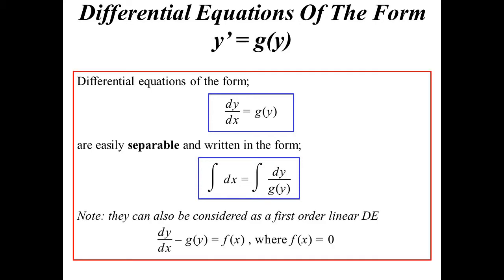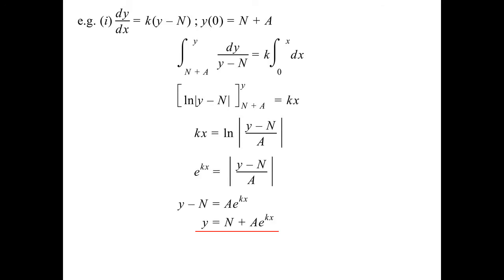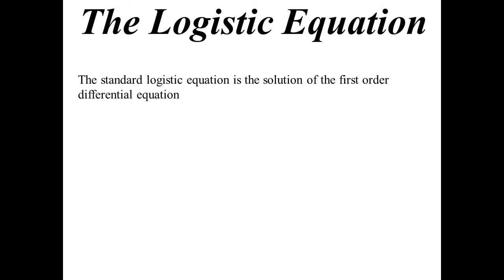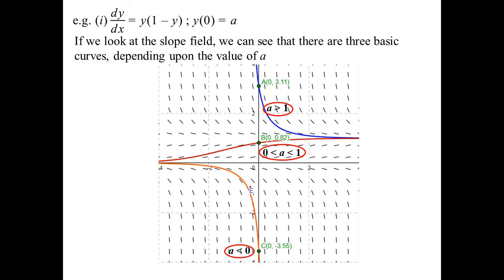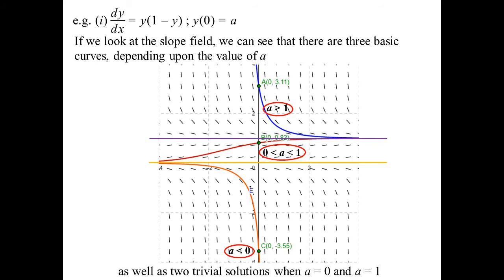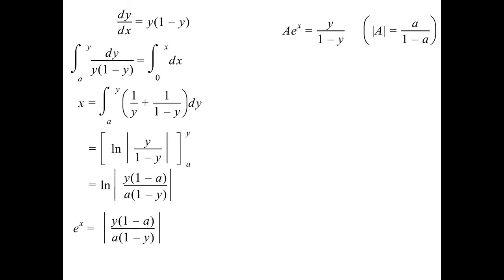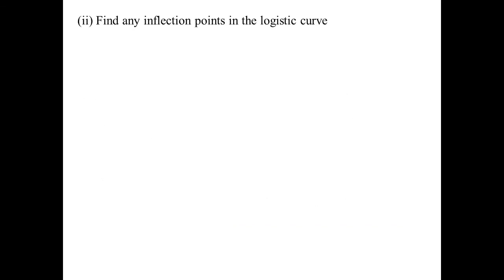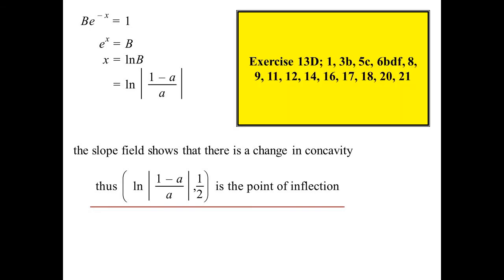12X1 T14 04 logistic equation 2020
Differential equations where the derivative is a function of y, and in particular, the logistic equation